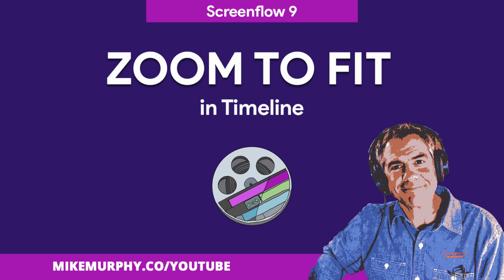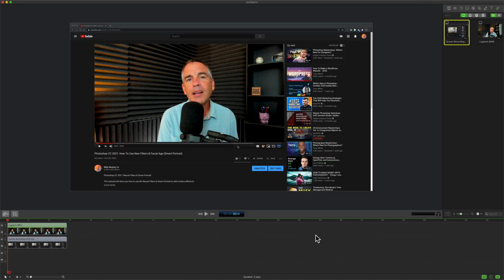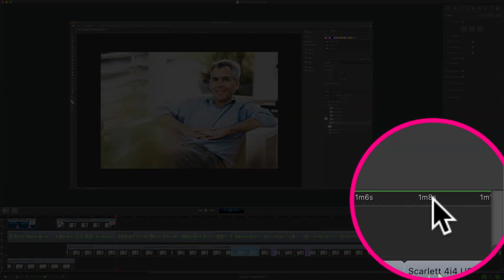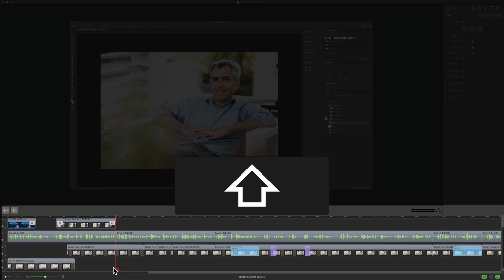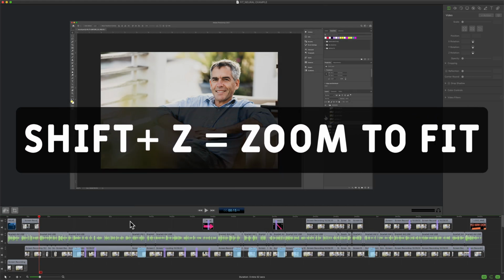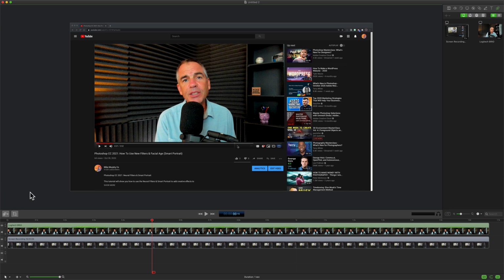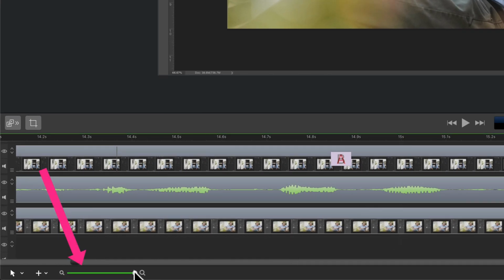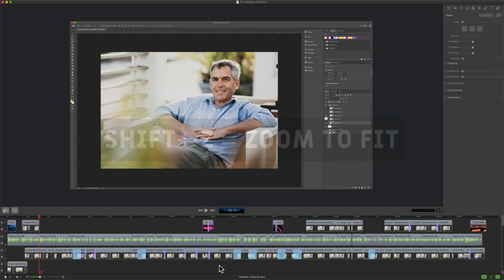Screenflow 9: How to Resize Timeline & Zoom to Fit Visible Clips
This tutorial will show how to resize the timeline and zoom to fit all clips on the timeline. This tutorial will also show you how to zoom to fit if there is empty space on the timeline and you want to zoom the clips to fill in the empty timeline space.

Keyboard Shortcut to Zoom to Fit on Timeline:Shift + Z

How To Resize Timeline or Zoom To Fit All Visible Clips:
1. Press the Shift Key + Z and the timeline will resize to fit all clips in view

Note: No selection of clips is required. Just press Shift + Z to resize the timeline